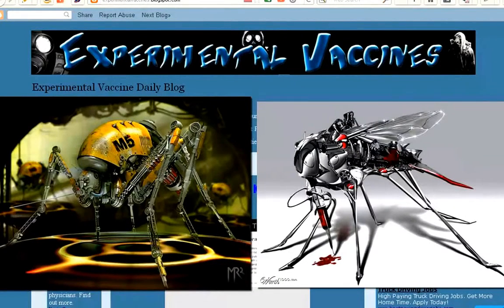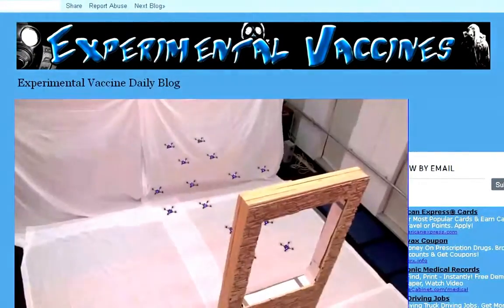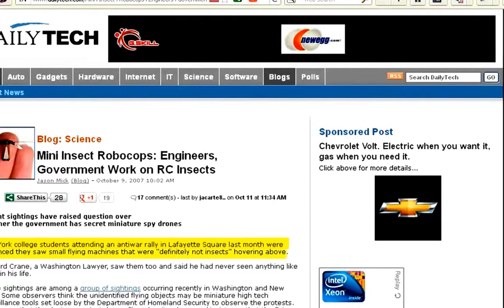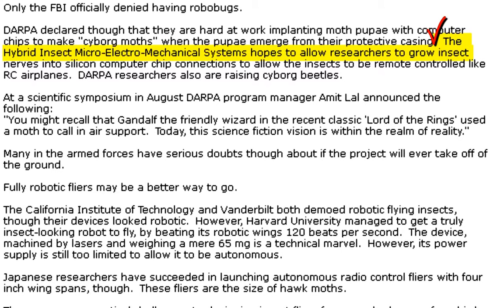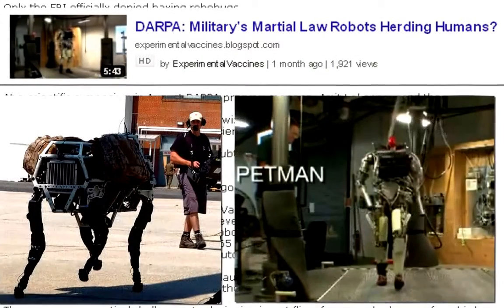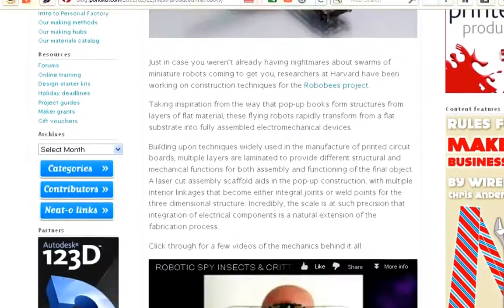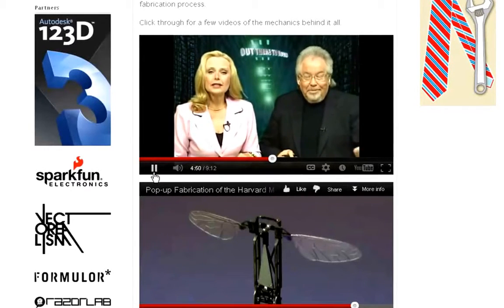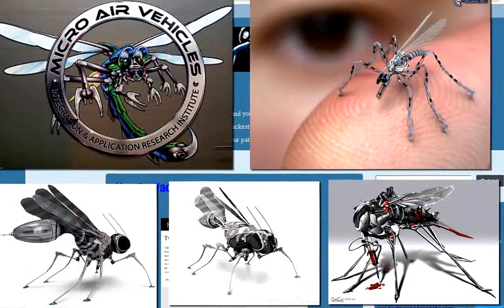military robots||Military Drones 2012 Live Flying Insects||amazon robots at work||amazon picking